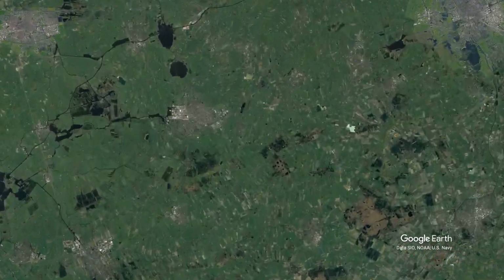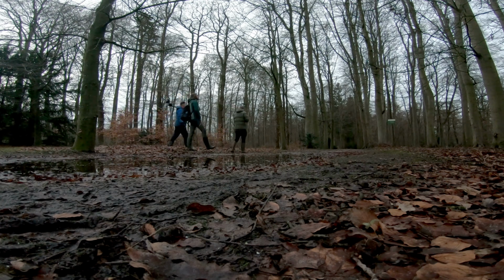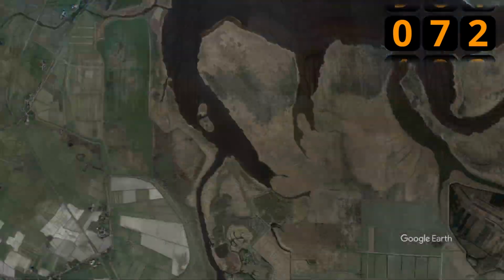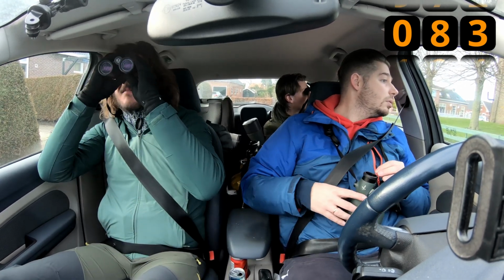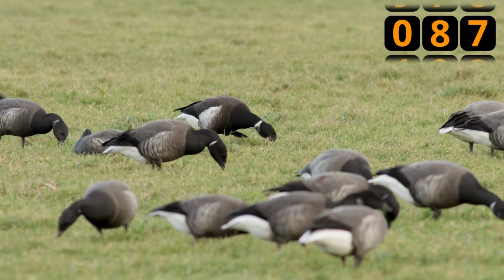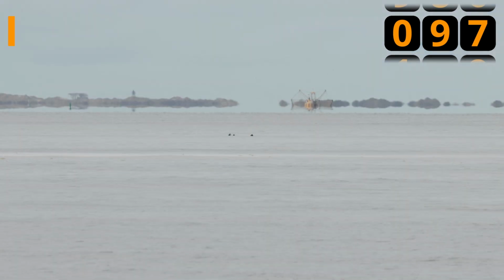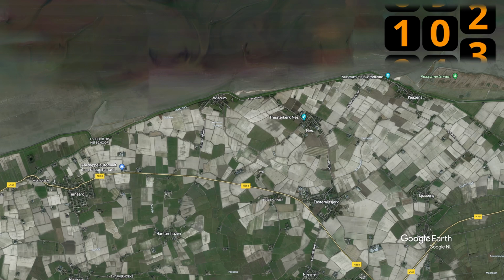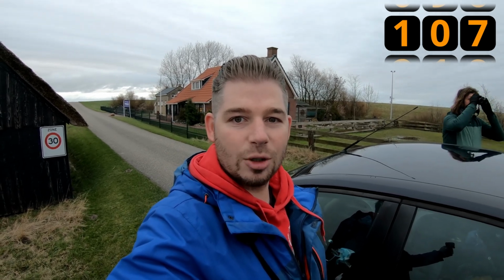100 bird species on a winter Big Day?